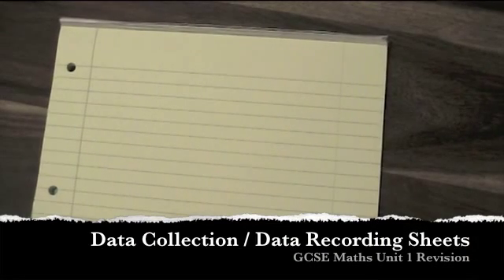Unit 1 Data Collection Sheets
Designing data collection sheets